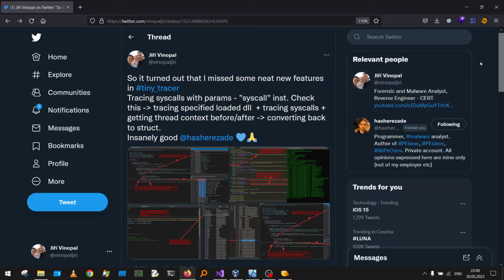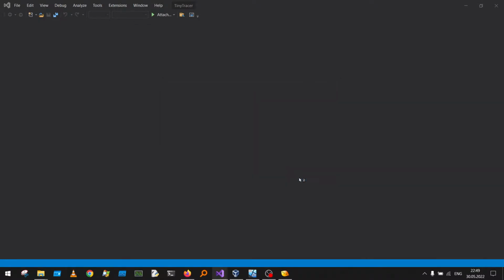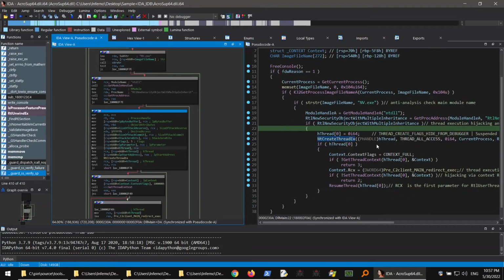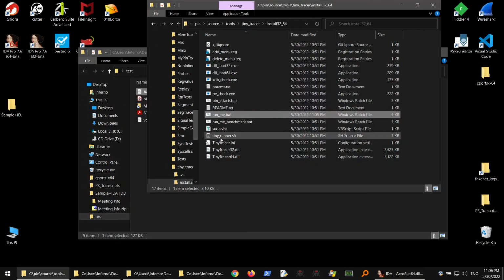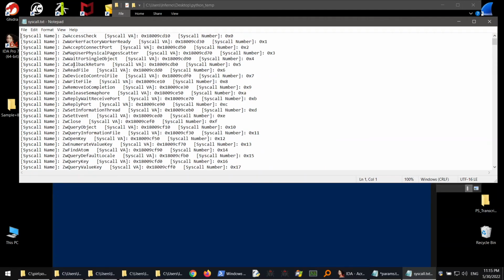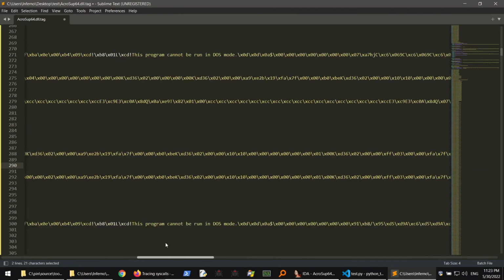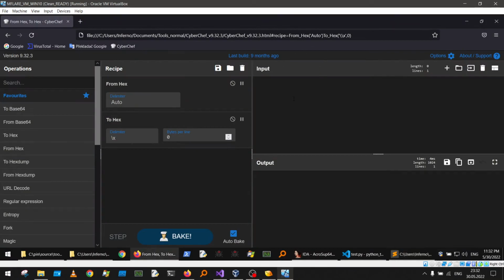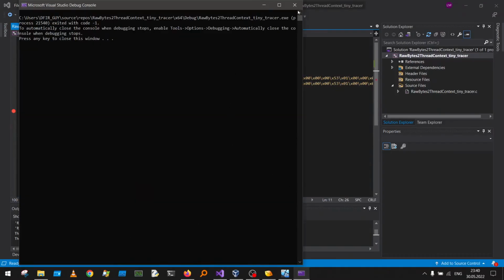From Zero to Hero - Advanced Usage of Tiny Tracer tracing APT29